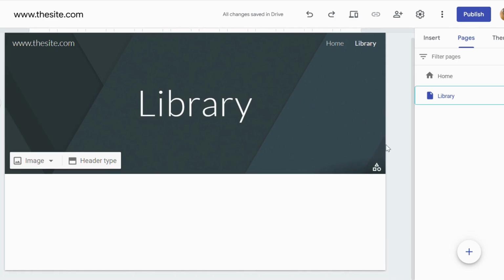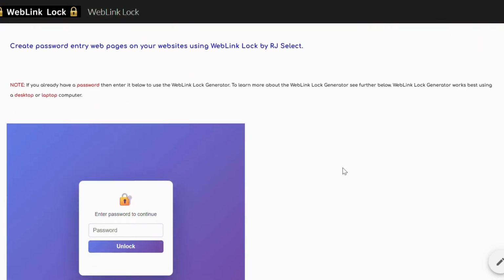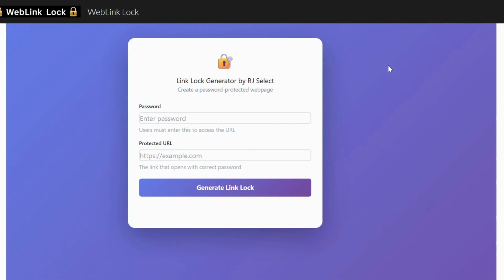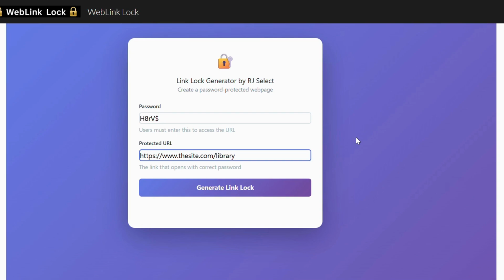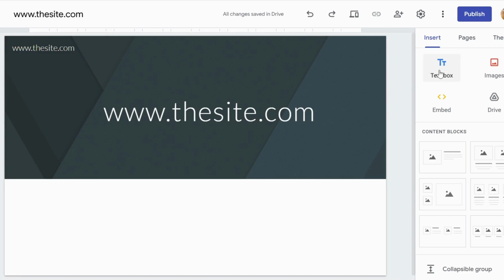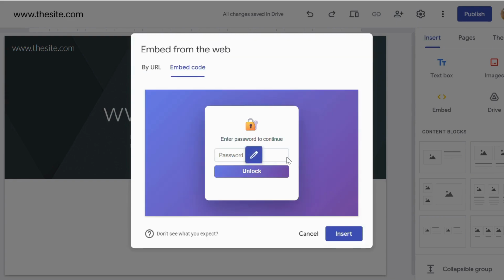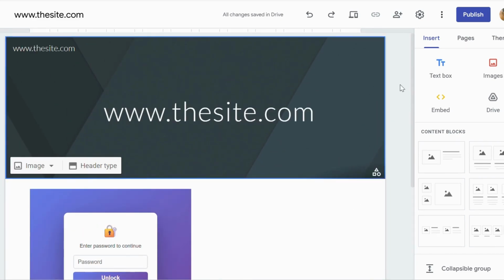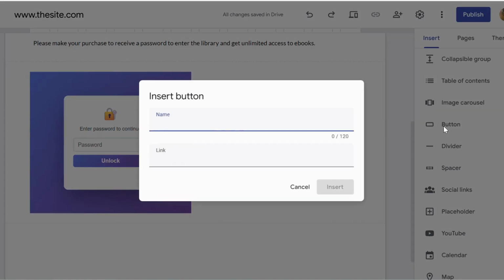WebLink Lock create password entry web pages on your websites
A helpful video explaining how to use WebLink Lock by RJ Select to create  password entry web pages on your websites. For anyone wanting a password protected premium content webpage on their website.